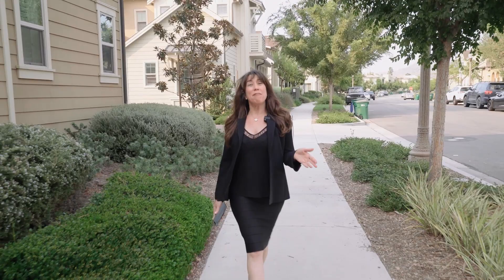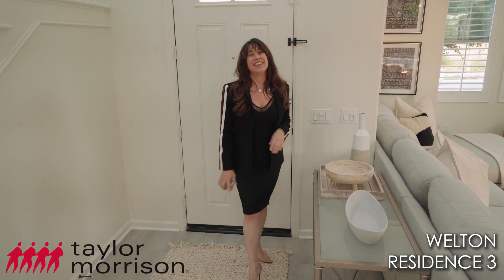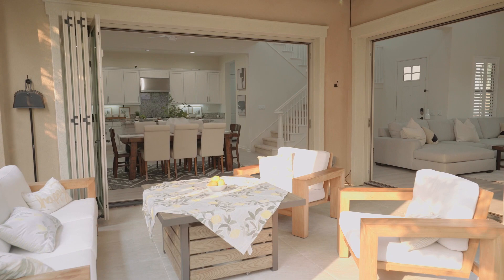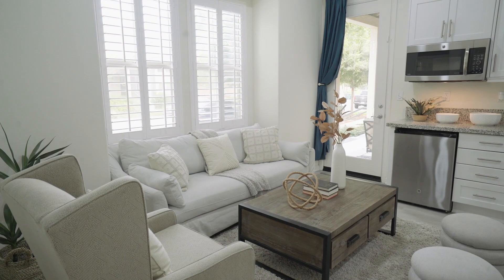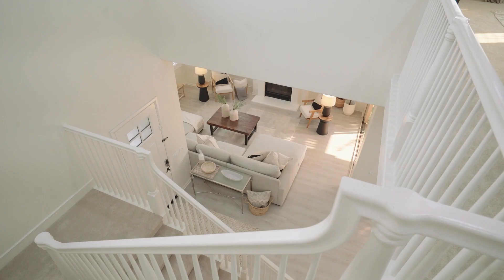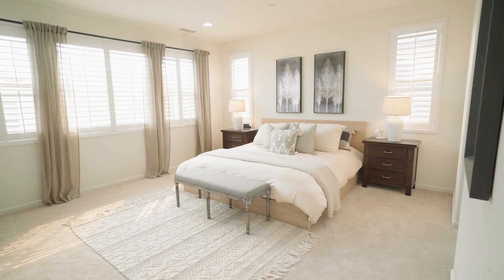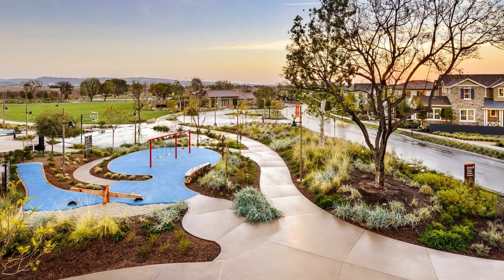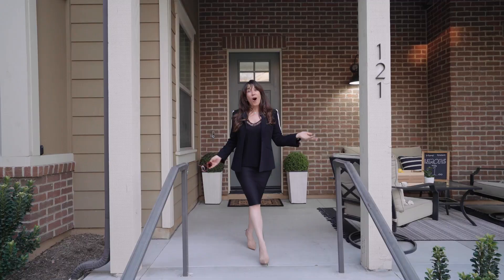121 Follyhatch - Irvine Real Estate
WOW! This Welton Residence 3 by Taylor Morrison w/innovative Next-Gen casita is one of the most luxurious & highly sought-after floor plans in The Great Park. Meticulously upgraded with no expense spared & offering a premium corner location facing a greenbelt, you will love the tree-lined views, rare privacy & enchanting backyard which is perfect for hosting friends and family. Featuring walls of glass, soaring 10’+ ceilings, and a bright open floor plan that seamlessly connects the indoor and outdoor spaces, this is resort living at its finest! Chef-inspired kitchen is the heart of this home w/abundant cabinetry & counter space, large farmhouse sink, impressive walk-in pantry w/huge storage closet & extended island overlooking inviting dining & generous great room. Retractable walls open to a charming California room for indoor/outdoor entertaining in a casual aesthetic, accentuated by romantic cafe lighting & tree-lined walls of greenery creating privacy & serene views. Whether you’re looking for extra living space, a home office, or a place to host guests, the casita offers the comfort of independent living while still being close to loved ones with its own private entrance, kitchenette, sitting room, bedroom & bath. Retreat upstairs to the lavish primary suite w/spa-like bath & chic dual-entry closet w/swanky lighting & customized storage fit for a fashionista. Enjoy delightful access to a private covered deck from one of the secondary bedrooms & all bedrooms feature ensuite baths. In the vibrant setting of OC Great Park, this community offers something for everyone w/amenities including treehouse lookout & playgrounds, clubhouse, pavilion, BBQ area, pools, sports court & more ─ plus award winning schools. Don't miss your chance to see this stunning property today!

Bedrooms: 4 + California Room
Baths: 4.5
SqFt: 2,845 (Source: Assessor)
Garage: 2
HOA Dues: $225/mo
Year Built: 2016
Builder: Taylor Morrison
Tax Rate: 1.05%
Mello Roos & Assessments:  $9,267/yr
Blended Tax Rate:  Approx 1.5%
Elementary School:  K-8 Beacon Park
Middle School:  K-8 Beacon Park
High School:  Portola High